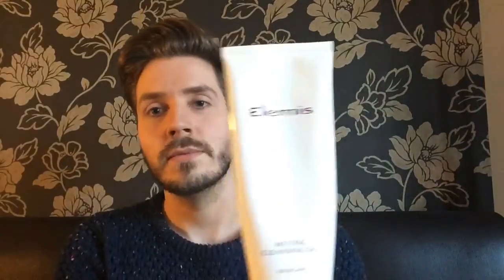My current skincare routine - must haves favourites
Here I'd like to share my favourite skincare items that I use religiously. My background is in skin so it's a big passion of mine, and these are tried and tested products that give great results.
Products featured : Eve Lom Cleanser
Elemis Melting Cleansing Gel
Bio effect EGF serum
Decleor Aromessence Neroli
Ultrasun SPF 30
PerfectComplexion Apeel line
Liquid Gold Perfecting Daywear
Paulas Choice BHA 4
Paulas Choice Resist Daily Smoothing Treatment
Paulas Choice Resist Retinol Serum
Paulas Choice Hydralight Moisturiser
Clarisonic Classic